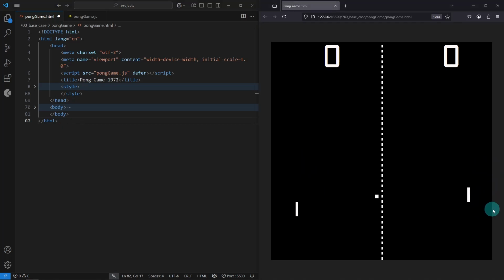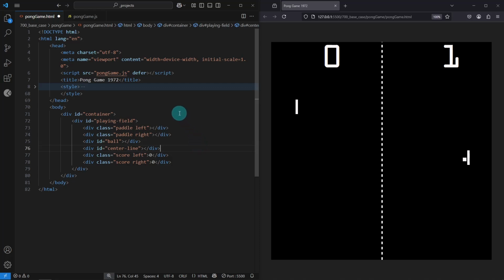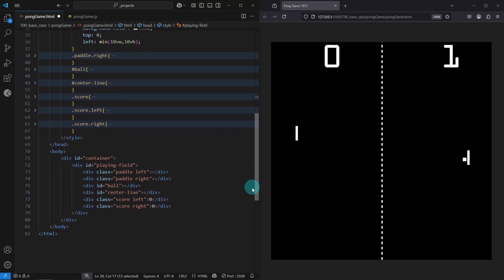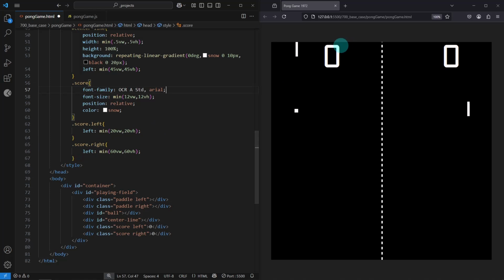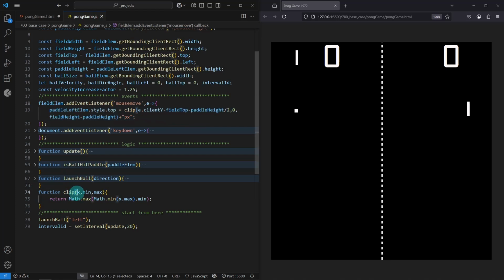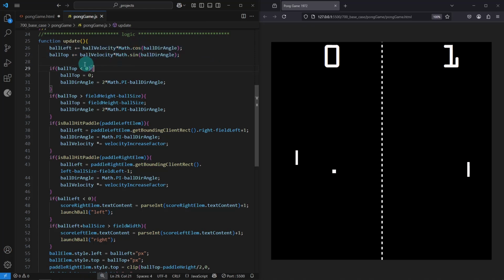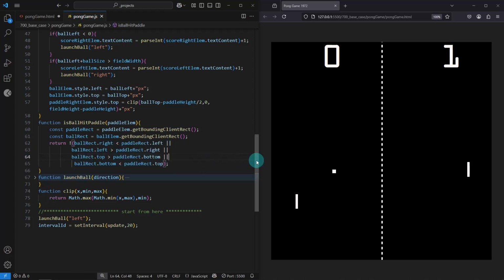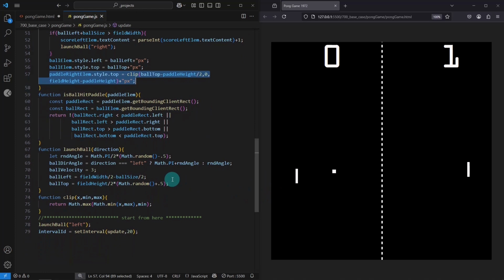Pong game 1972 in JavaScript.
JavaScript, HTML, and CSS were implemented to recreate the Pong Game released by Atari in 1972.